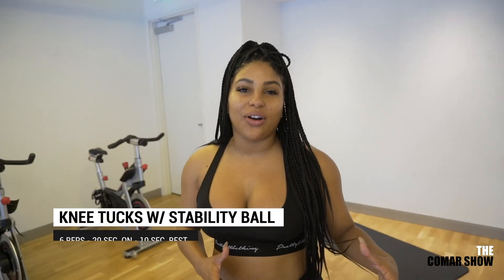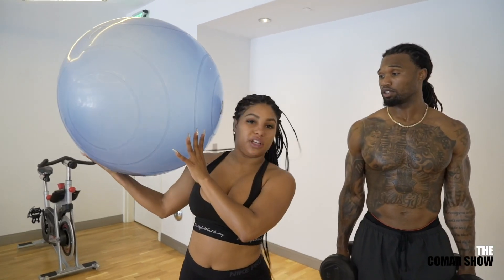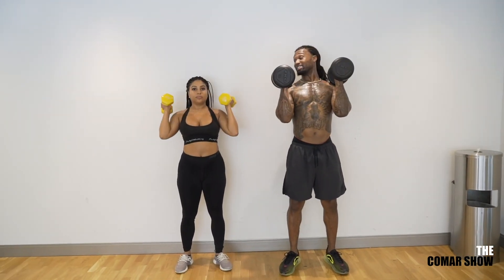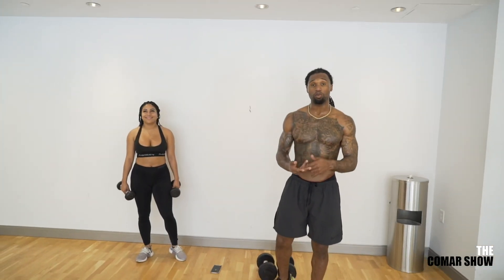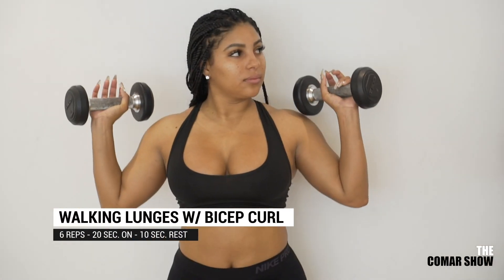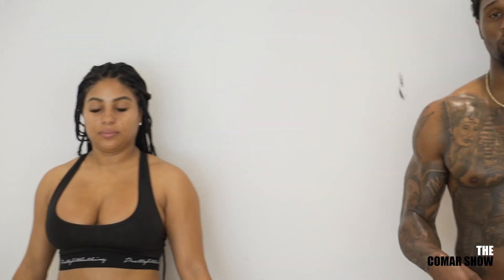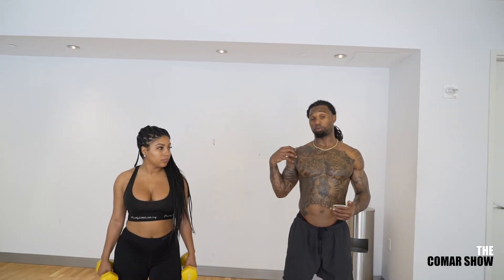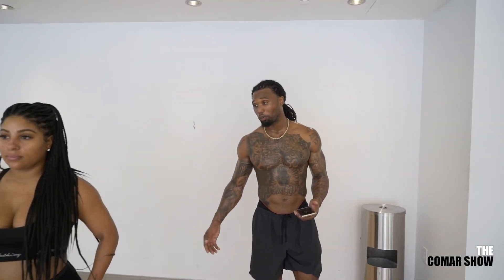20 MIN PARTNER WORKOUT (HIIT)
Hey Comies, we’re big on health and wellness and we wanna begin to share with you a few of our go to workouts when we’re pressed for time.